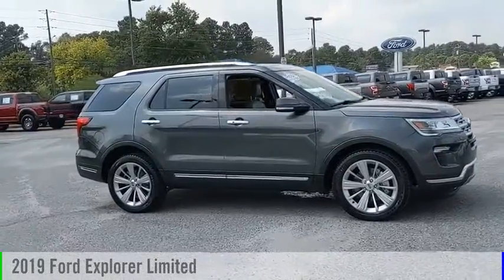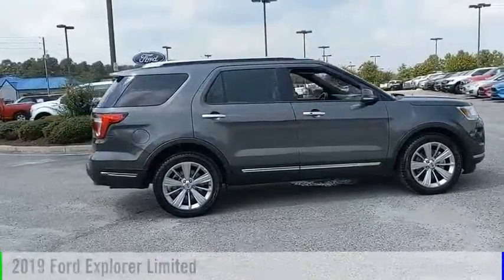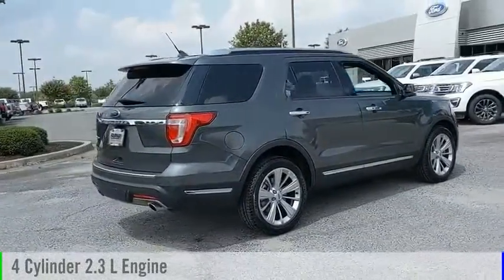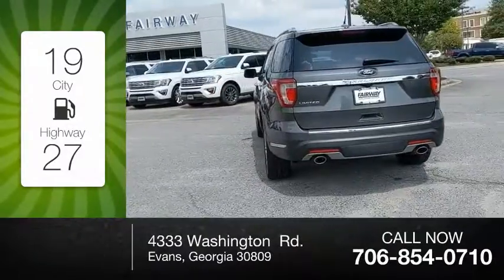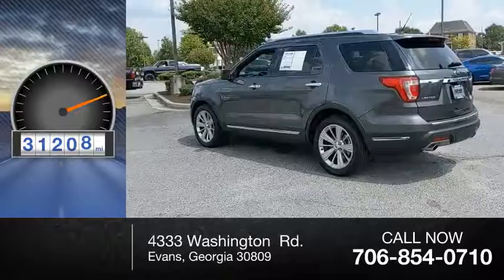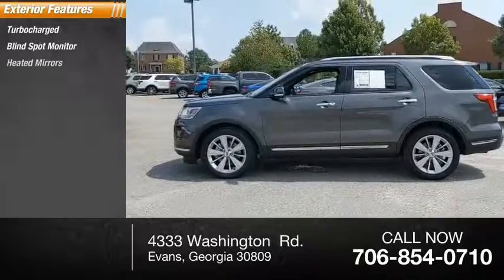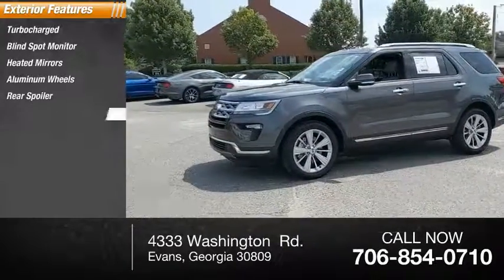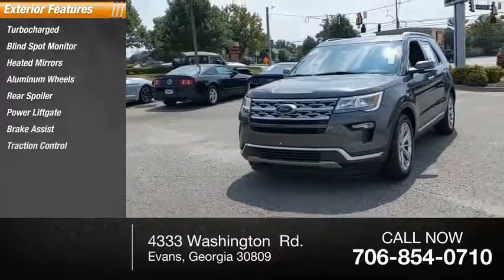2019 Ford Explorer 2019 Ford Explorer PA11608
2019 Ford Explorer Limited

Fairway Ford
4333 Washington  Rd.